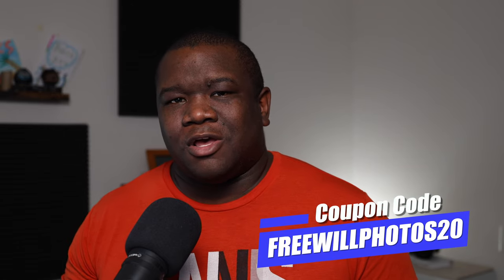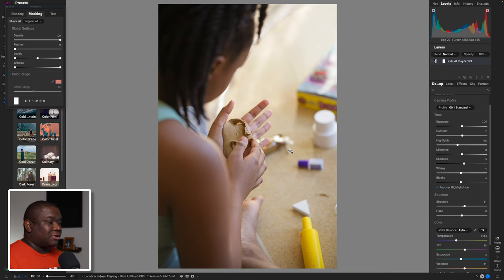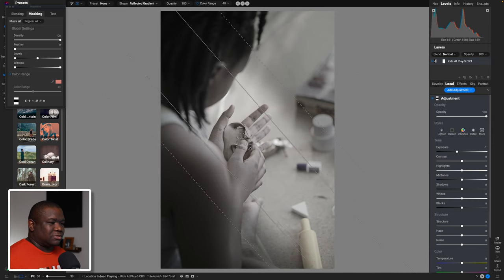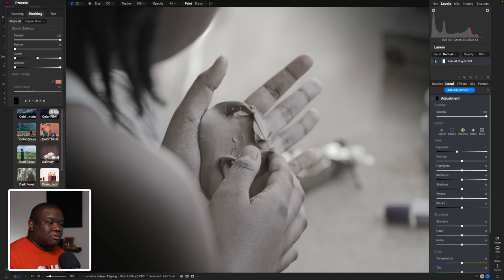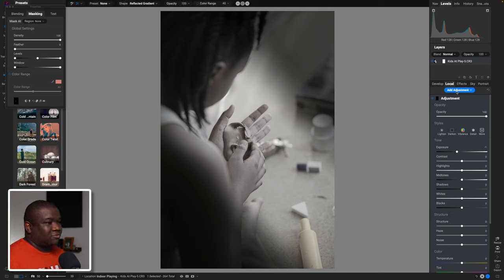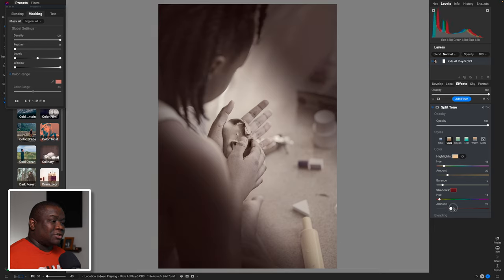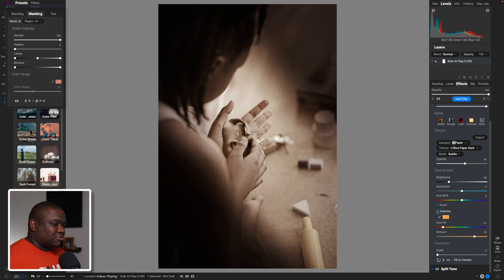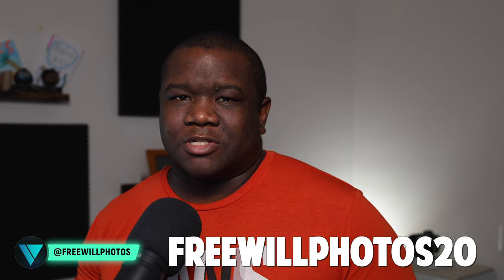Create Beautiful Keepsake Effects In On1 Photo Raw 2024!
I show how to create keepsake effects in ON1 photo raw 2024. This is a great effect to add to your photos of very warm memories or something that may have happened in the past. These effects are usually really impactful to an image.

*Camera Body’s*

*Lens*

*Accessories*

*Computer*